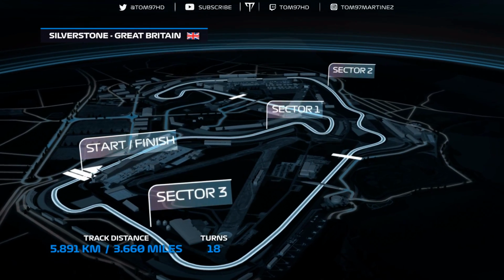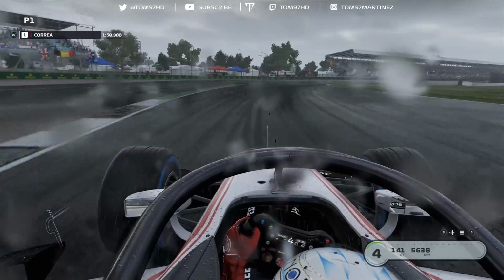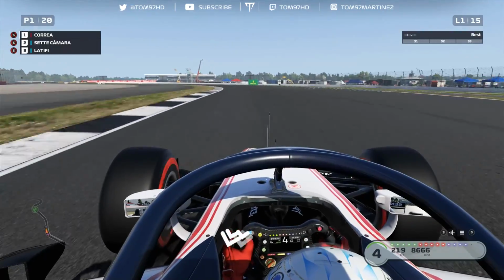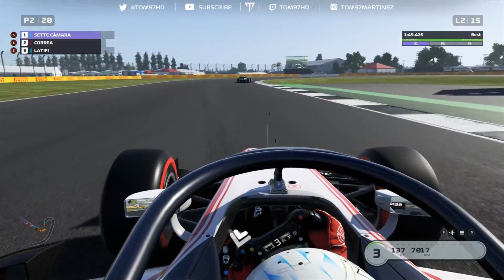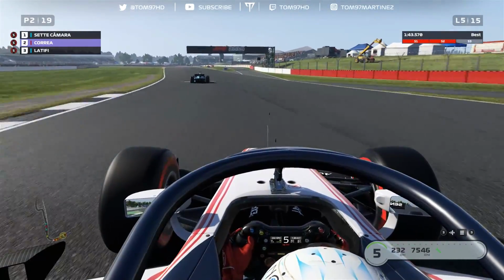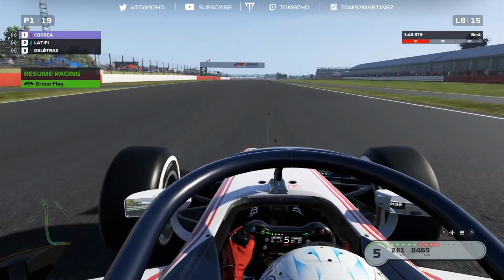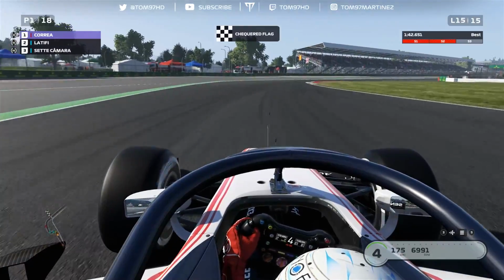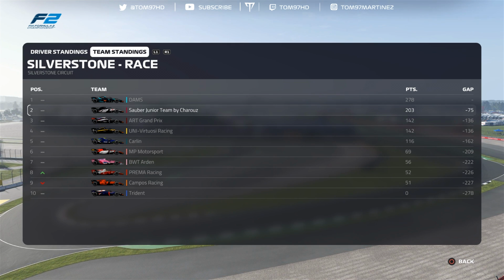F2 Career Mode | THIS CHANGES EVERYTHING | British GP (Feature Race)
We're back with more Formula 2 action as we arrive the British GP! After a great weekend last time out in Austria, we look to do even better here today!
Follow FA Racing Esports!